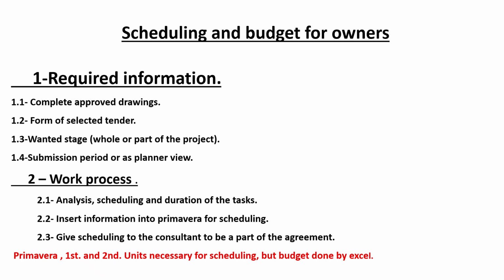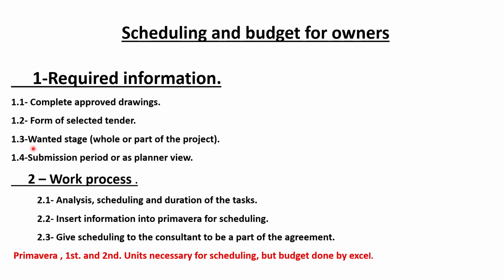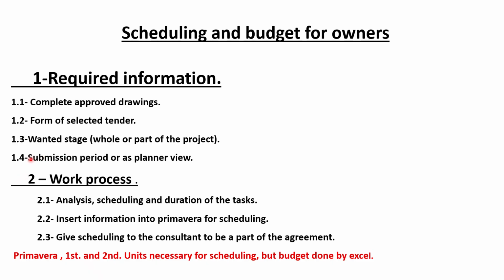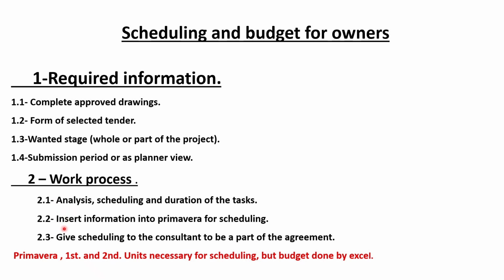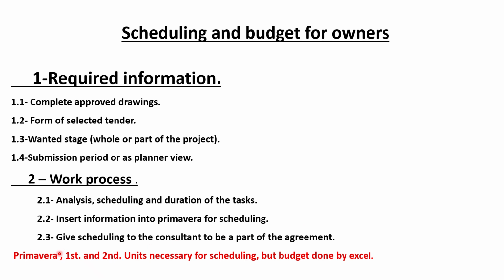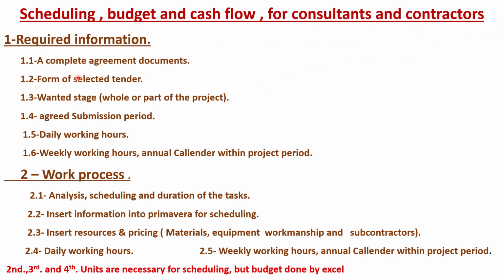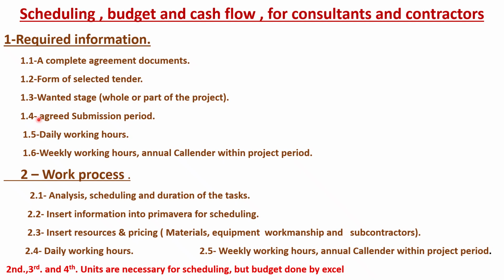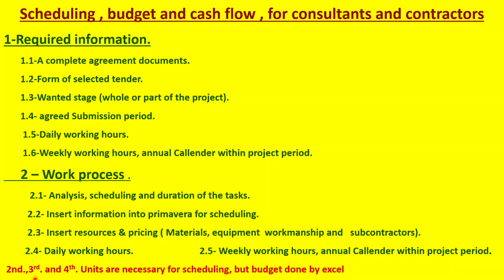Recognition of p6 units in shipair channel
The important data obtained by owners for initial scheduling and budget. The detailed data obtained by consultants or contractors for final scheduling , cash flow and budget. Follow up the on going works  by risk management and reports.